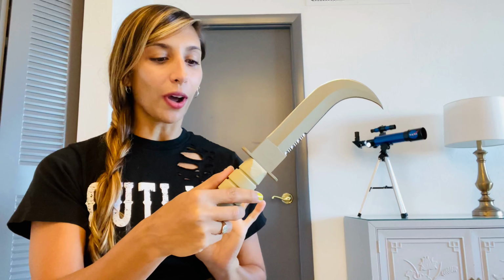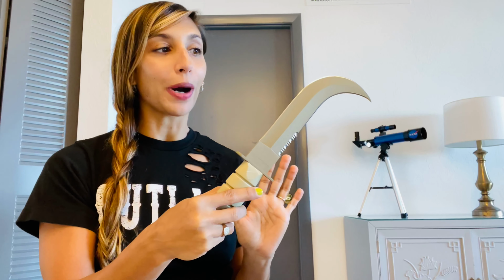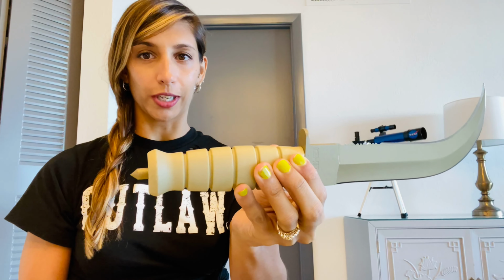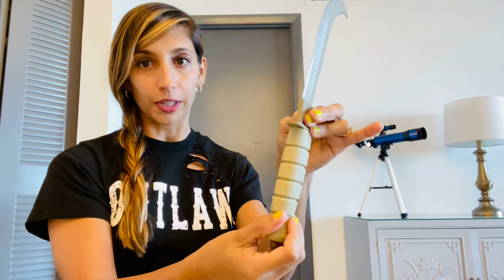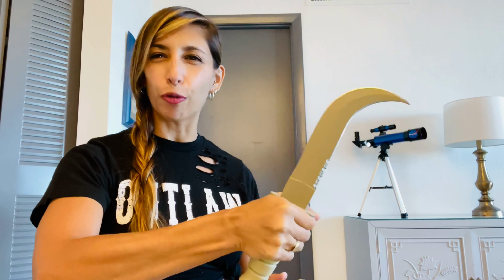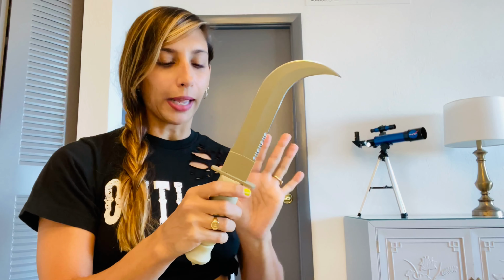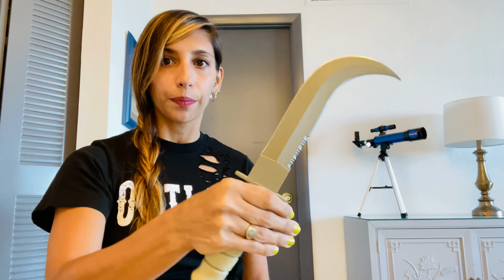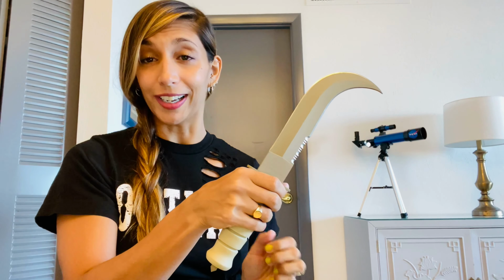Black Flag Chile Morro Corvo Knife Review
Black Flag Chile Morro Corvo Knife Review. Interesting historic knife from Chile used in mining and militia training.

Specs:
Overall Length: 12"
Blade Length: 6.75"
Blade Thickness: 1.45"
Blade Material: D2
Blade Color: Coyote
Handle Length: 5.2"
Handle Thickness: 1.5"
Handle Material: Kraton
Color: Tan
User: Right Hand, Left Hand
Country of Origin: Chile

Outlaw shirt in Amazon

If you want me to review one of your knives.

I will record a second Q&A session very soon.